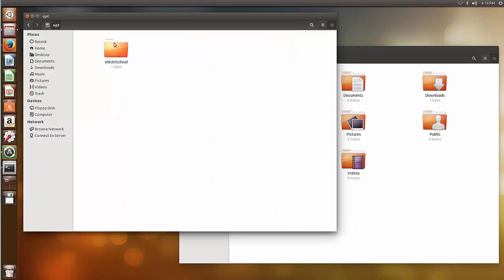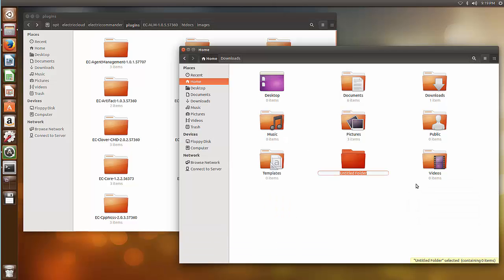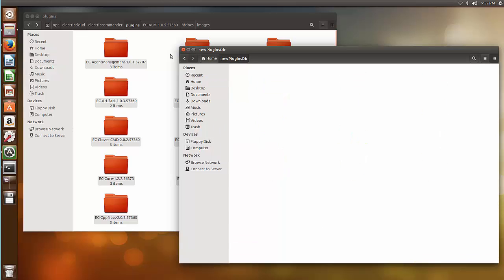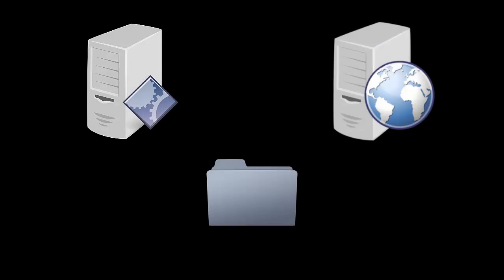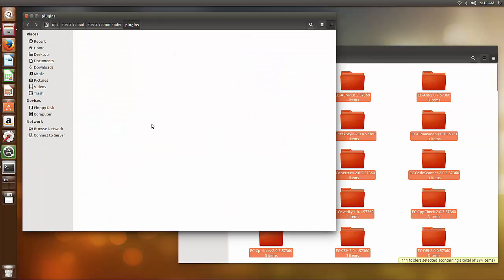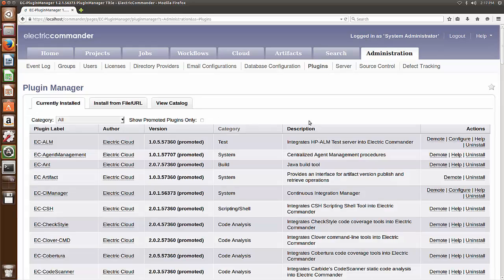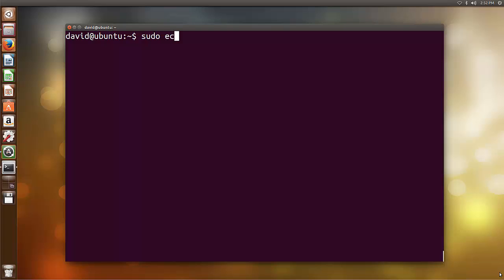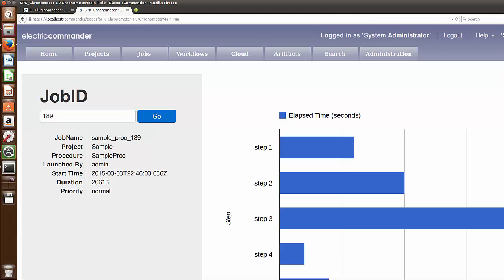Electric Commander: Configuring an Alternate Plugins Directory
Electric Commander allows you to set up an alternate location for your plugins directory. This is a two step process and it's easy to forget the second step. If the second step is not done, the system can appear to still be functioning properly, but there will be definite problems if new plugins are installed or UI content is involved.

In this video, David Hubbell walks through the process of correctly configuring a new plugins directory in Electric Commander and demonstrate the possible aberrant situations.